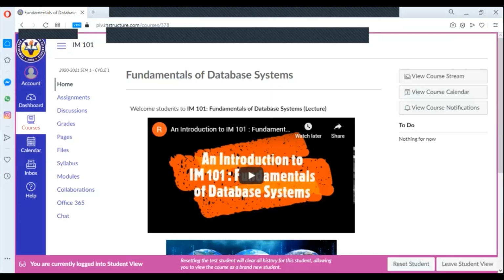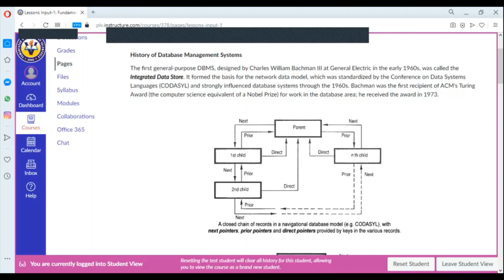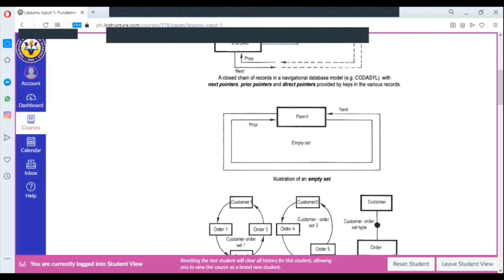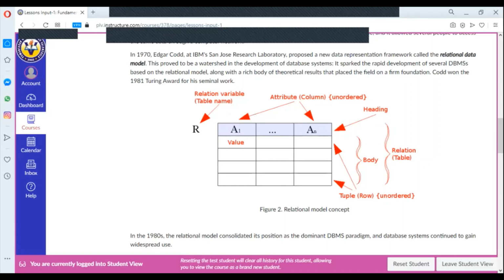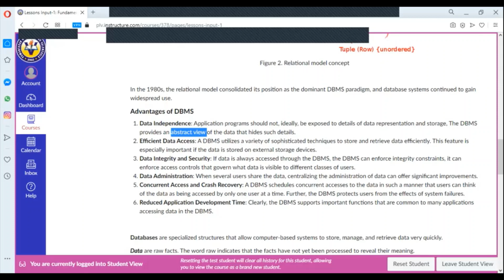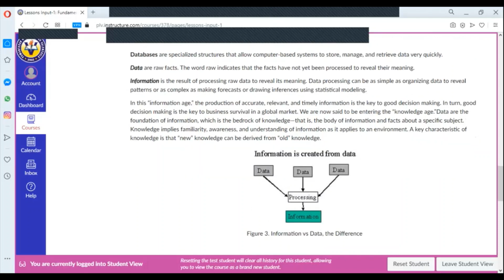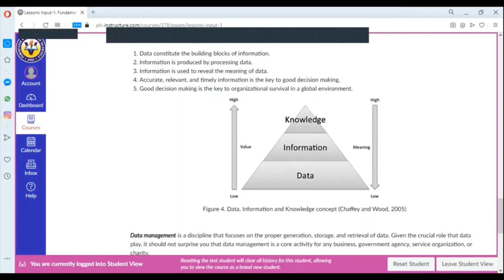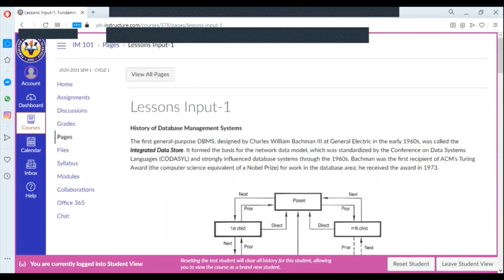Unit One - Info Mgmt Concepts and Fundamentals and Understanding Database Management Systems